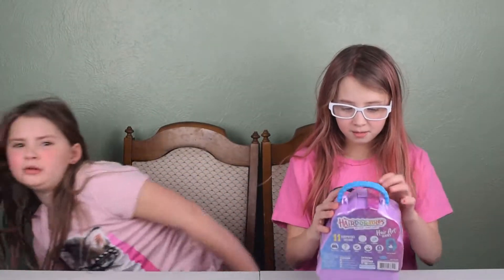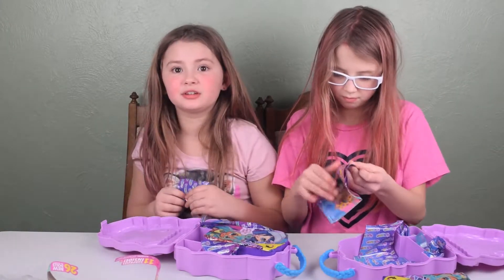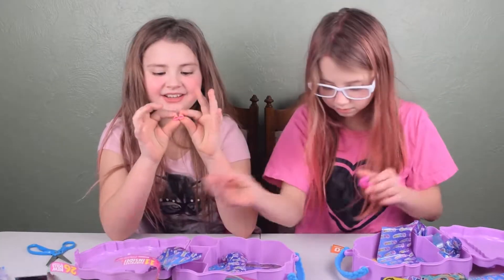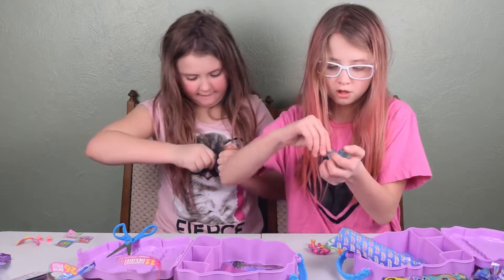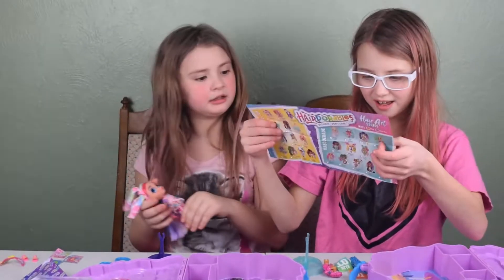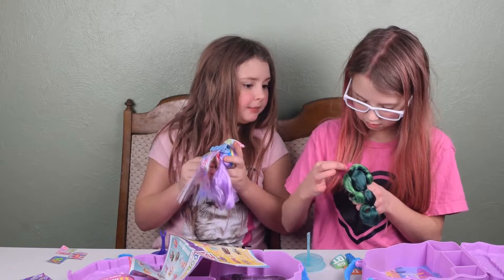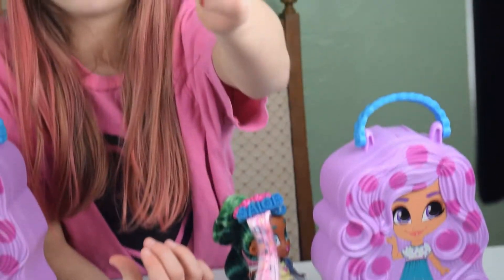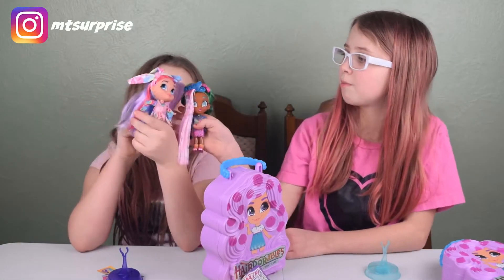Opening Hairdorables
We are opening up Hairdorables! It has been awhile since we have opened these. Let us know which doll you like better or if you own any Hairdorables.